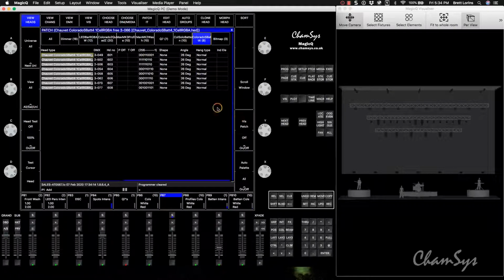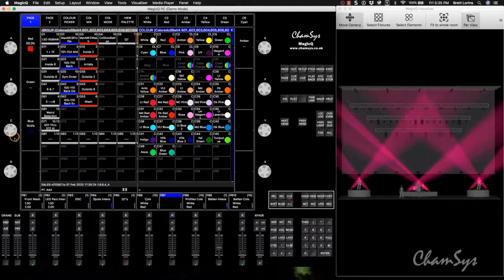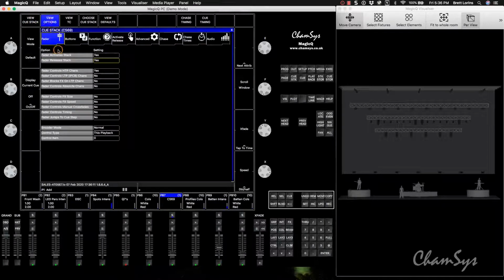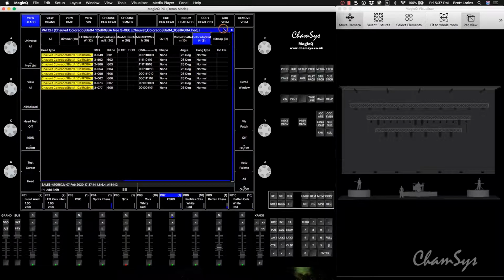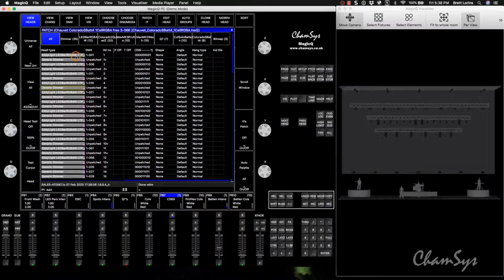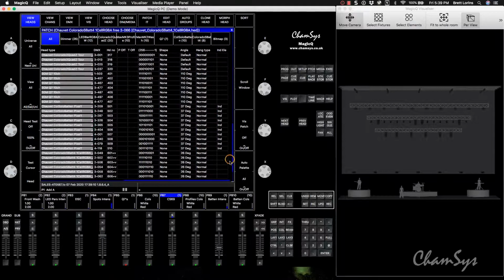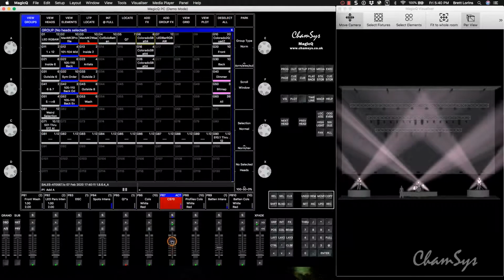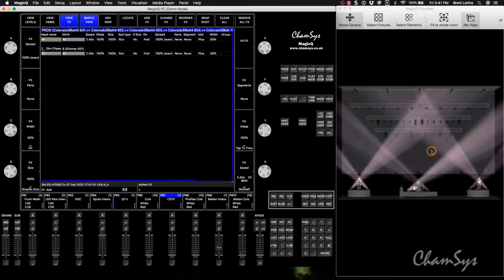MagicQ Virtual Dimmers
An introduction to Virtual Dimmers for MagicQ